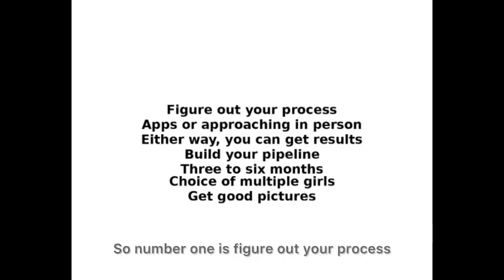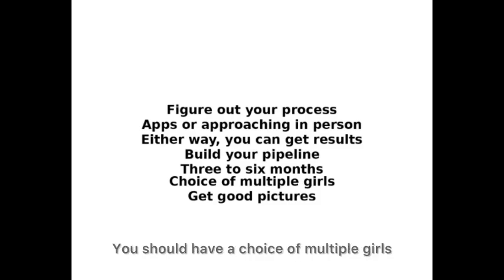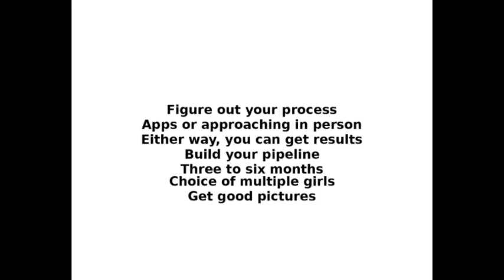the simplest dating process for 2026